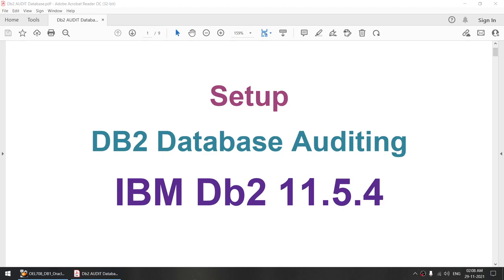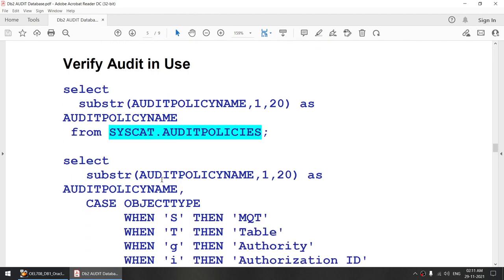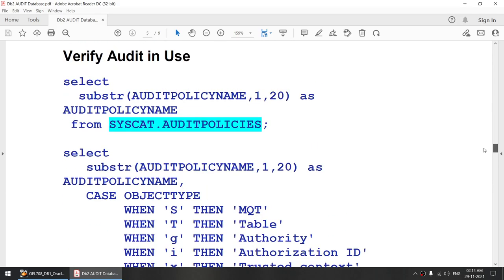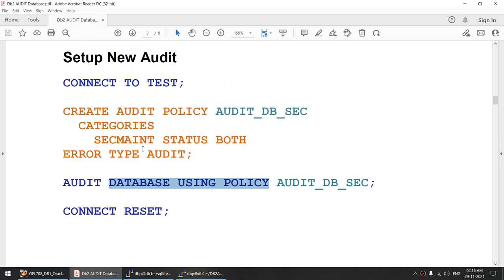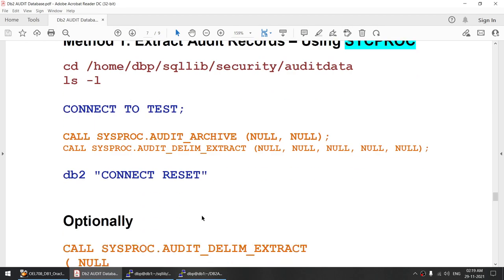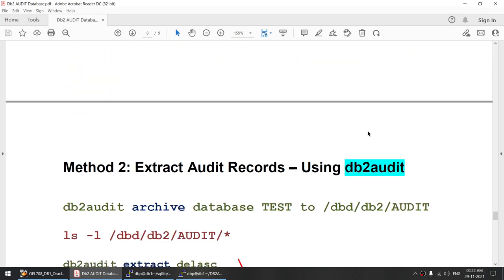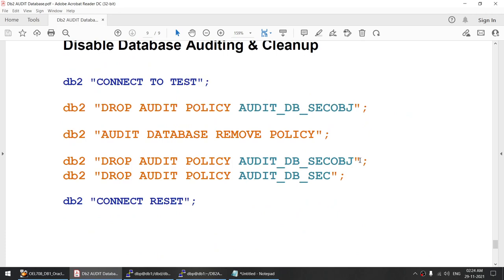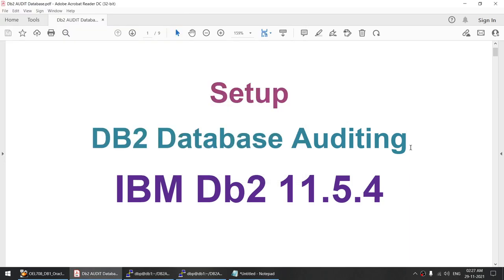Setup of Db2 Auditing at Database Level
Step by Step Setup of Db2 Auditing at Database Level
Version: DB2 11.5.4